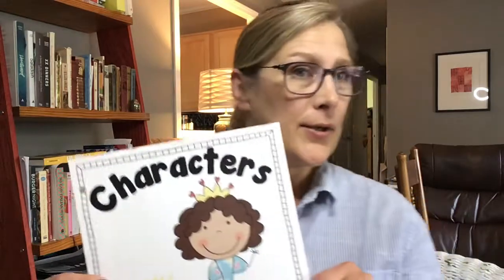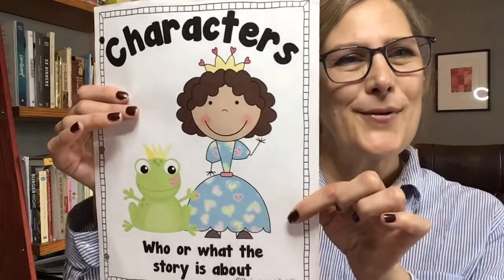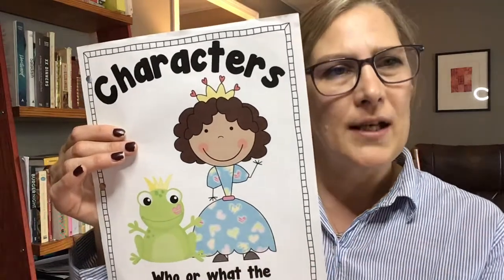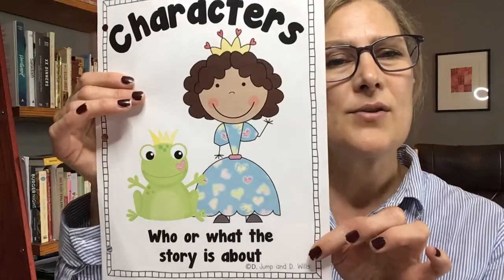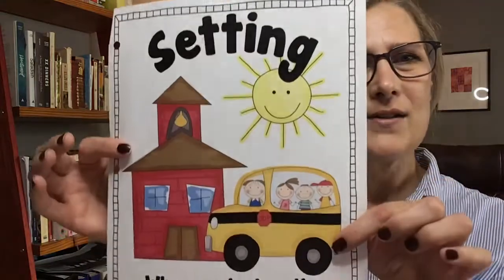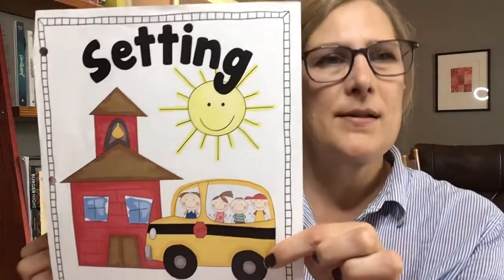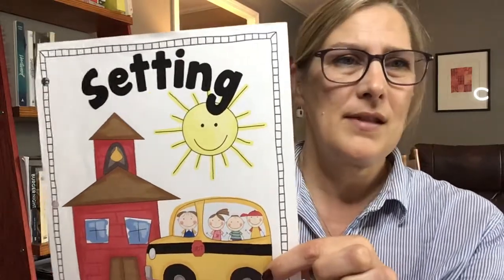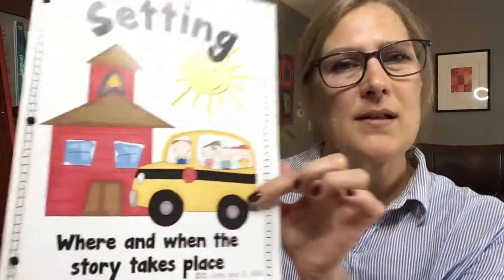8/17 interactive reading David’s drawing